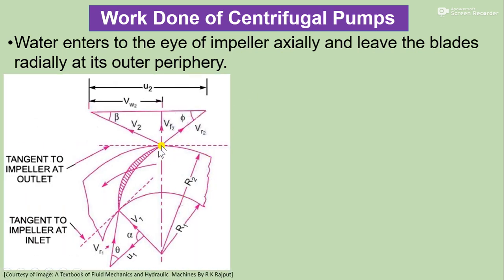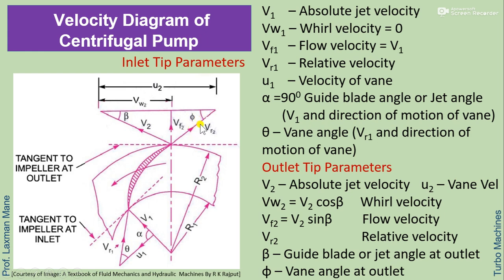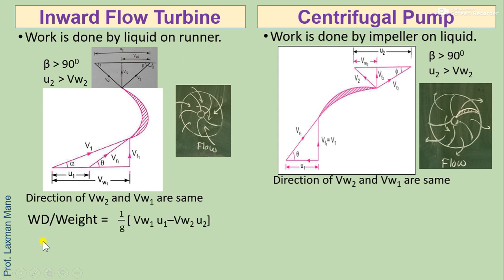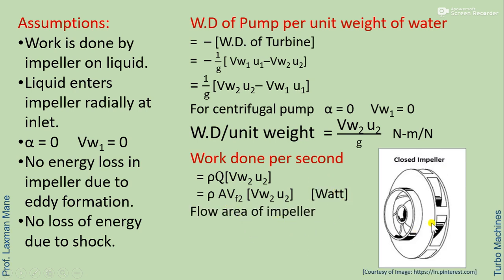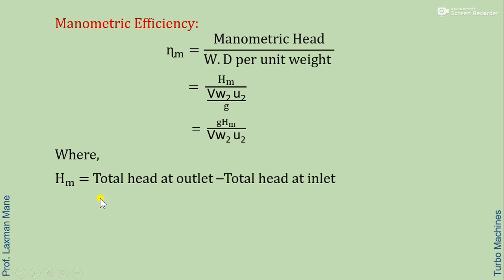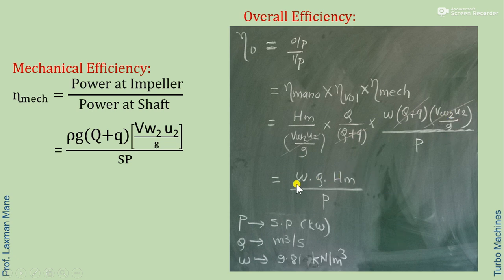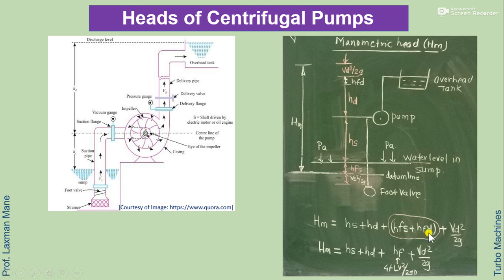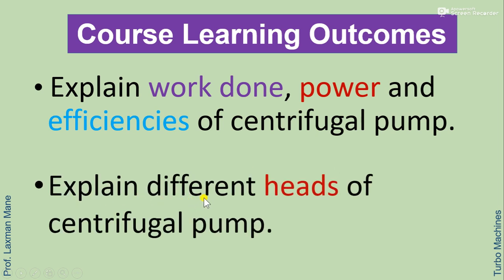Heads and Efficiencies of Centrifugal Pump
Take Inlet Guide Blade Angle
90° instead of 0°.